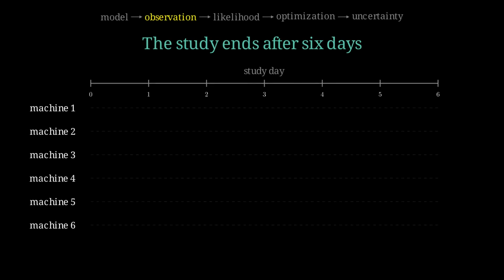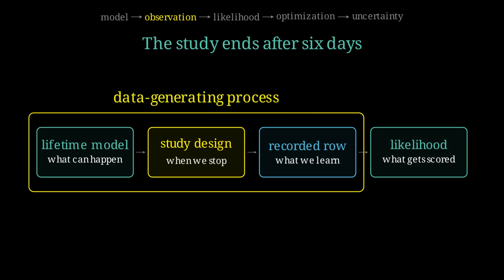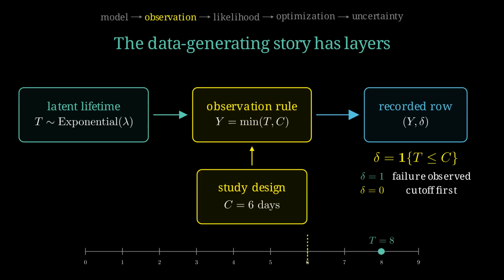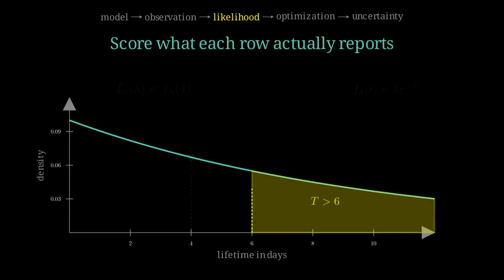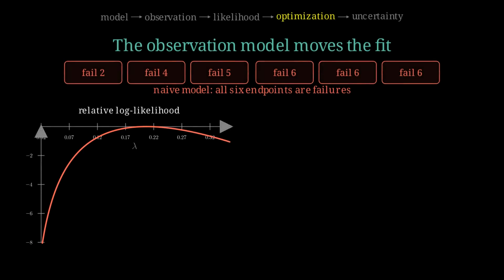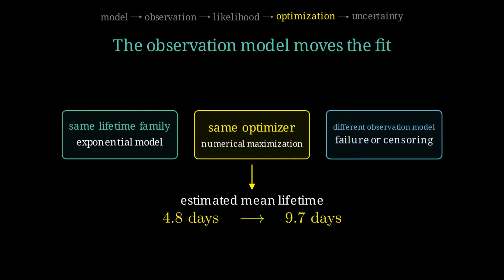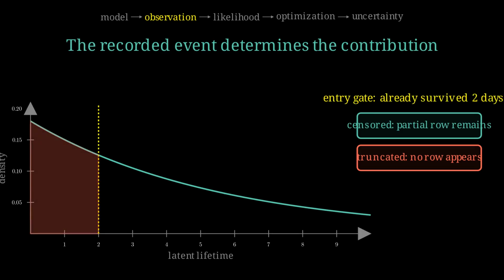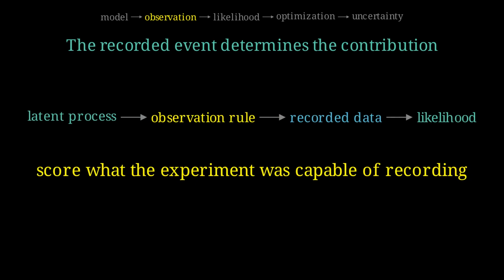Why Censored Data Needs a Different Likelihood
Companion to the Likelihood: From Coin Flips to Language Models series by Alex Towell

Chapters:
0:00 Likelihood: From Coin Flips to Language Models
0:05 Still Running Is Not Failed
1:00 The Data-Generating Story
2:01 Density or Survival
3:06 The Fit Actually Moves
4:10 Censoring
5:32 Credits